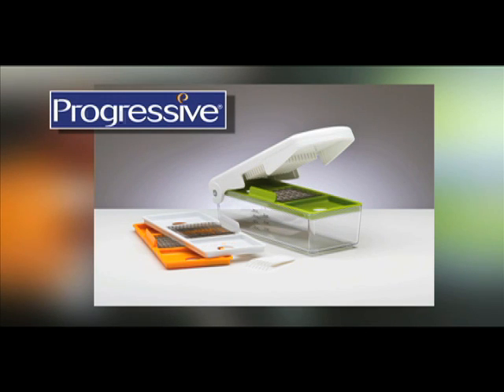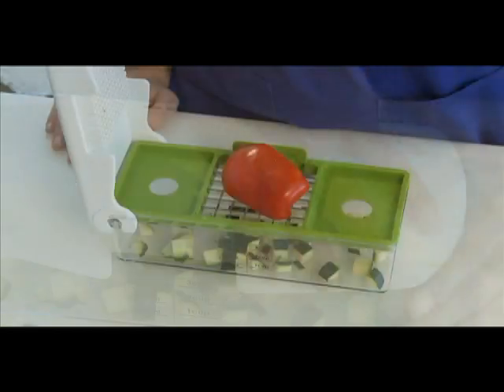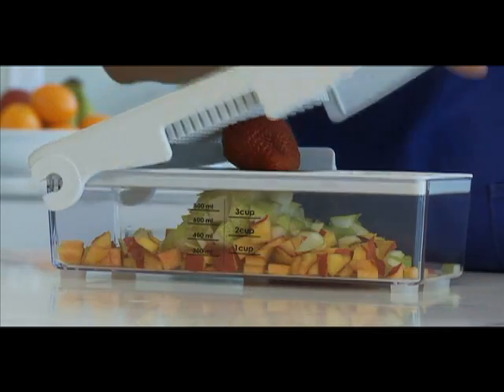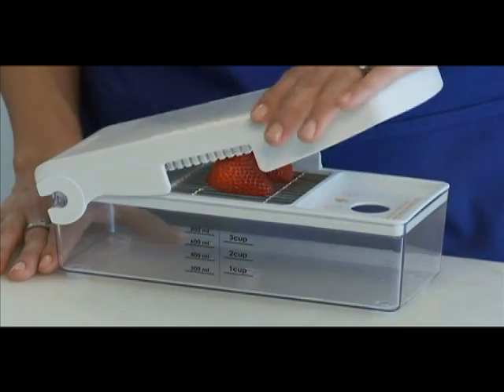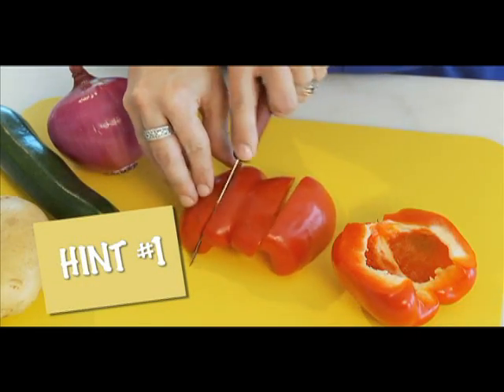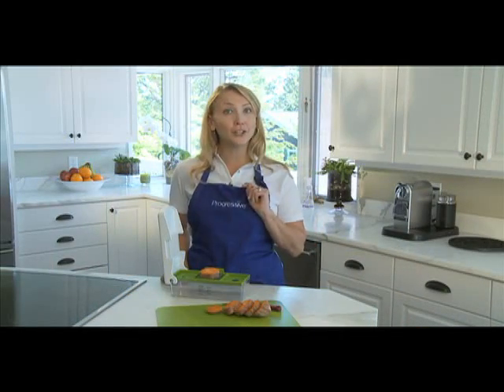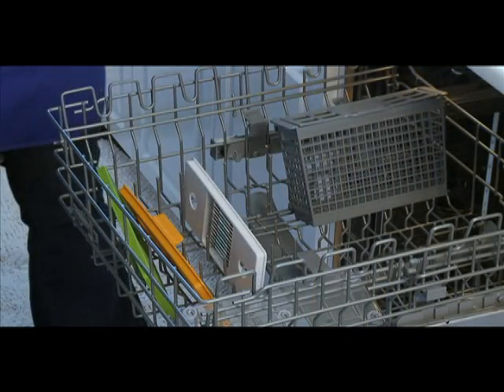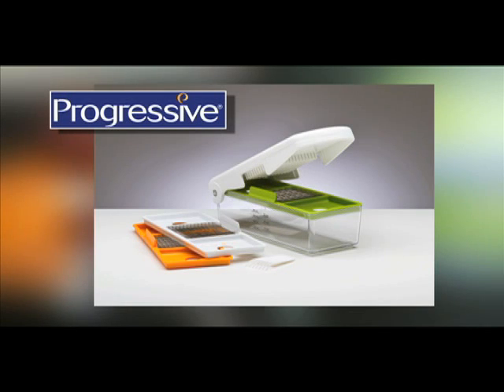Food Prep Demo - Fruit and Vegetable Chopper - Progressive International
The Progressive Fruit and Vegetable Chopper lets you chop, dice and slice in one swift motion!  This  handy kitchen gadget makes your food prep simple and clean up is a breeze! Perfect for slicing strawberries, mushrooms, and onions, dicing peppers, celery and carrots and chopping tomatoes, zucchini and potatoes!